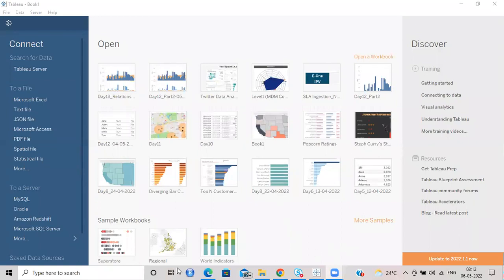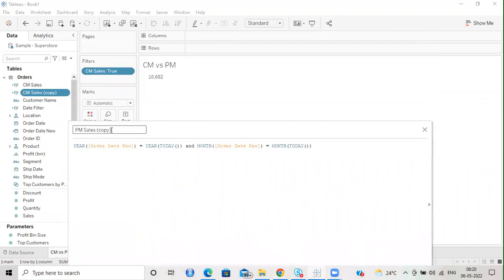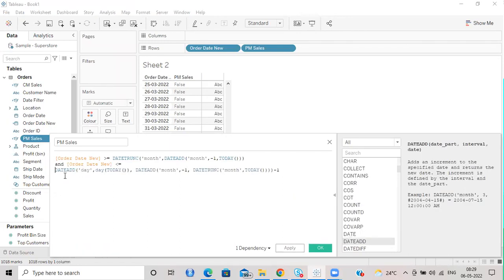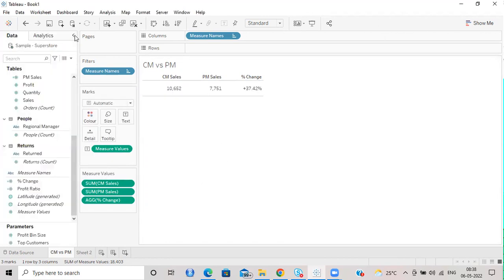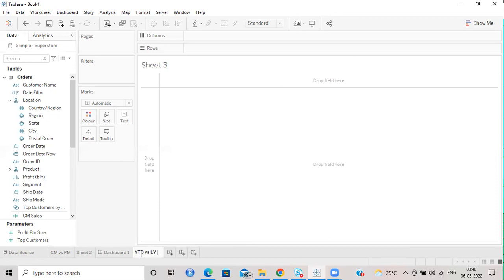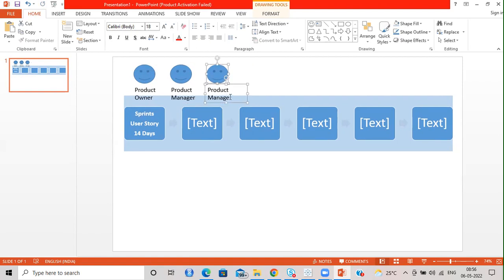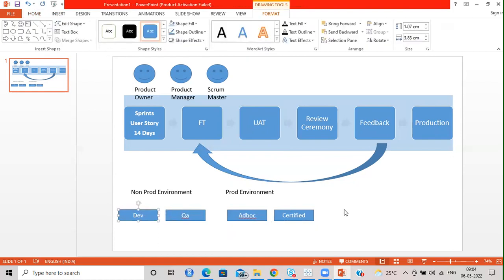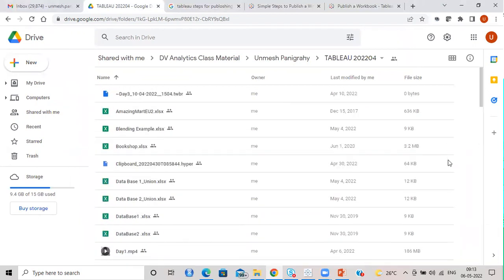Tableau video 14